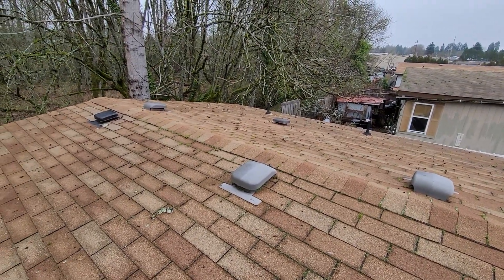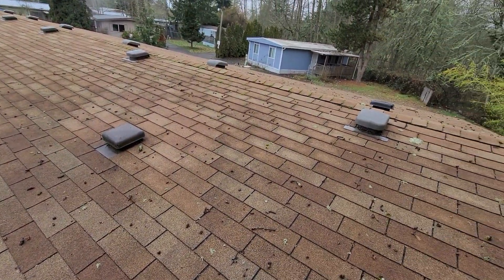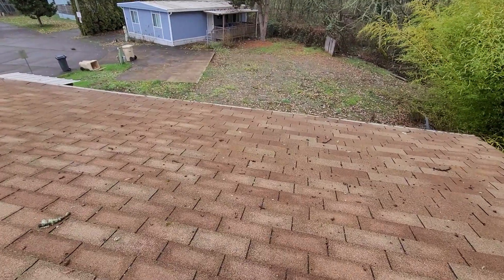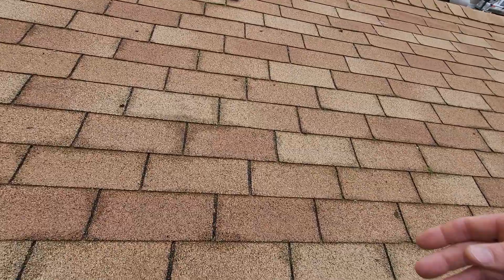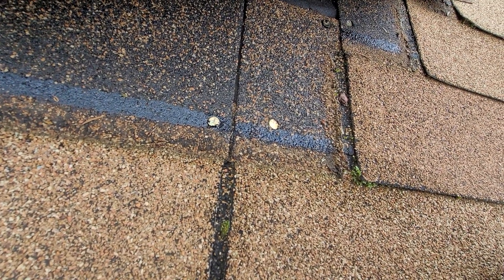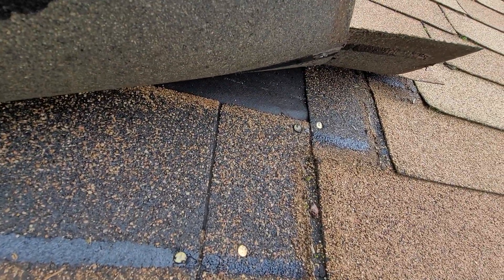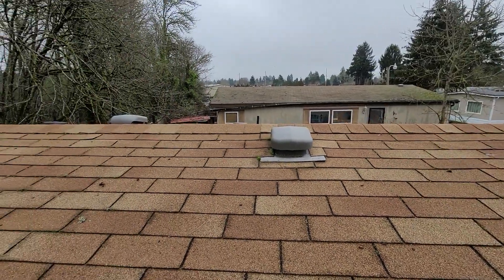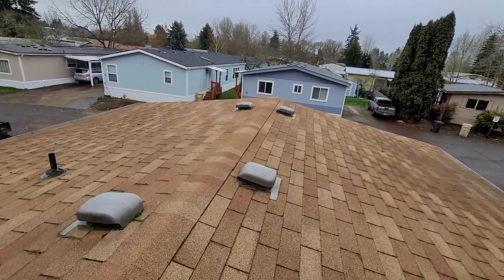3rd Roof Evaluation